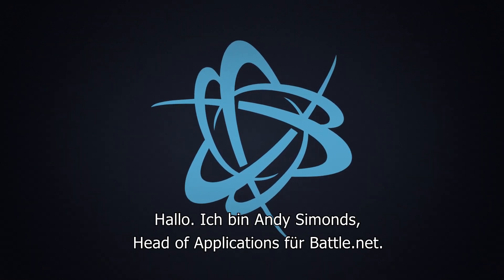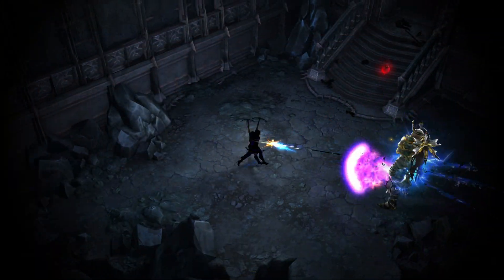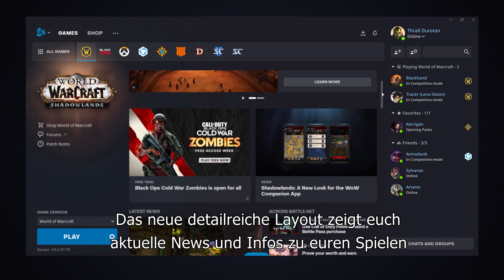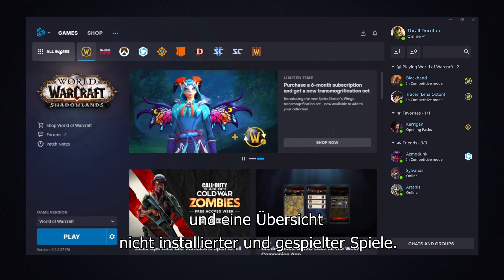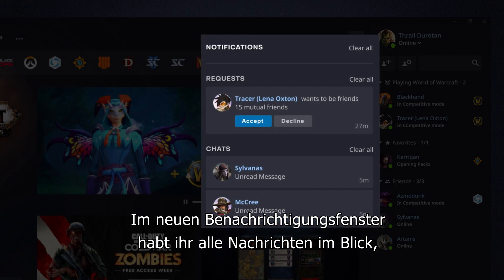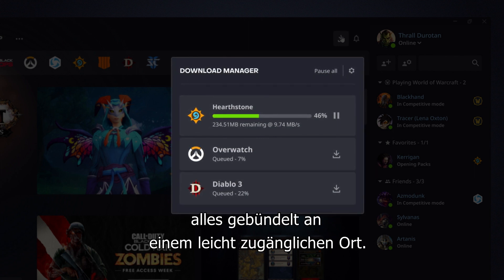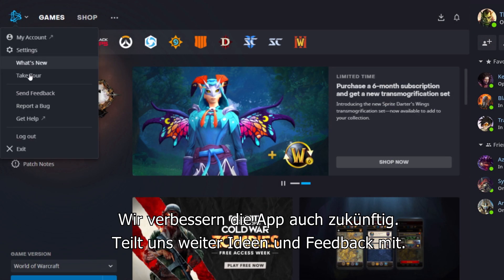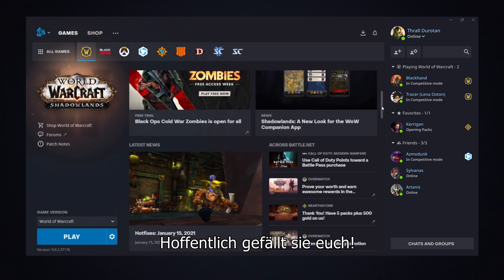Das neue Battle.net | Vorstellung der Features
Vielen Dank an alle Spieler weltweit für euer Feedback. Wir freuen uns, die verbesserte Battle.net App vorzustellen!

Features:
Neues Layout
Anpassbare Navigationsleiste
Neues Chatfenster und neue Benachrichtigungsübersicht

Die verbesserte Battle.net App wird ab März 2021 weltweit für Spieler verfügbar.